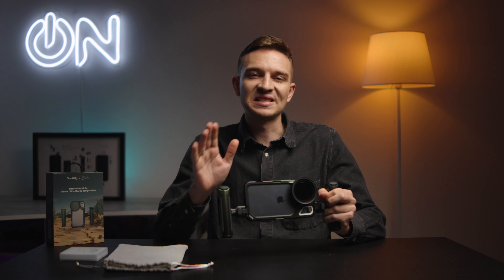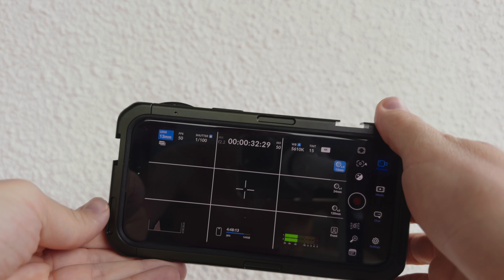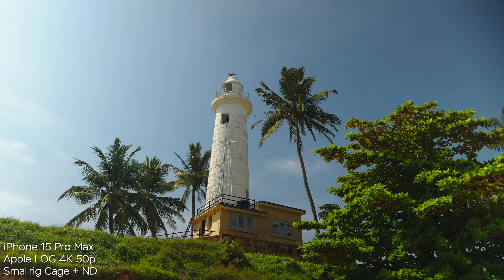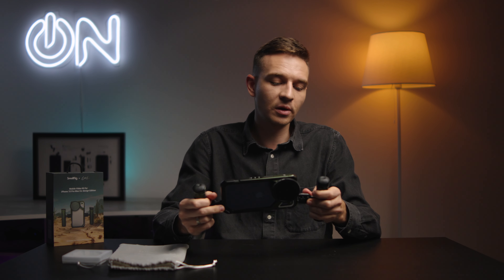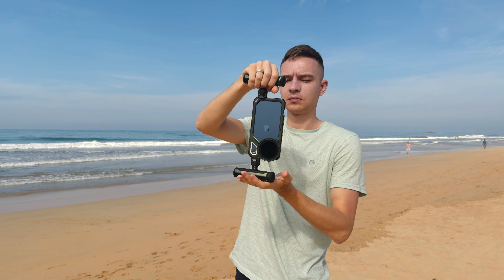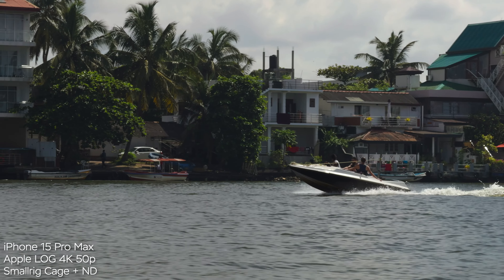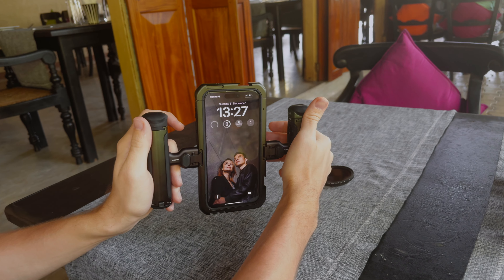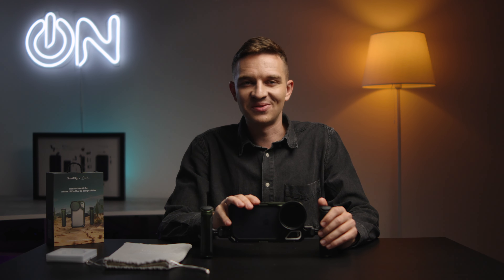iPhone 15 Pro Max Cage by SmallRig & Brandon Li Review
SmallRig & Brandon Li iPhone 15 Pro Max Cage review.

SmallRig & Brandon Li iPhone 15 Pro Max Cage is made for mobile photographer and filmmakers who want a full control over the image and a convenient way of using the phone. SmallRig & Brandon Li iPhone 15 Pro Max Cage has 2 handles with quick release mechanism for better grip from the sides or from the top, the handles also feature a detachable Bluetooth sheeter release button, two cold shoe mounts and hidden Allan keys for adjusting the position and the orientation of the handles. SmallRig & Brandon Li iPhone 15 Pro Max Cage also comes with a hight quality magnetic ND2 to ND32 filter with zero color cast and a 52mm outer filter thread for attaching a mist filter for instance. SmallRig & Brandon Li iPhone 15 Pro Max Cage has a variety of mounting points like 1/4 inch threads and cold shoe mounts right on the cage itself, also the SmallRig & Brandon Li iPhone 15 Pro Max Cage adds a ton of protection to your iPhone and leaves space for MagSafe accessories and also has a fast phone release mechanism, so you can put the phone in and out of the cage in a matter of seconds. SmallRig & Brandon Li iPhone 15 Pro Max Cage also comes with different external lens mounts like M-Mount and 17mm mount and more! I took the SmallRig & Brandon Li iPhone 15 Pro Max Cage to my vacation trip to Sri Lanka, put it through its paces and shot a lot of great content with it. Enjoy watching the SmallRig & Brandon Li iPhone 15 Pro Max Cage review.